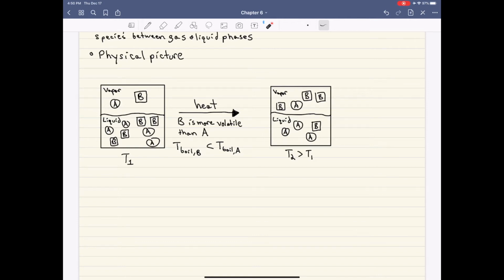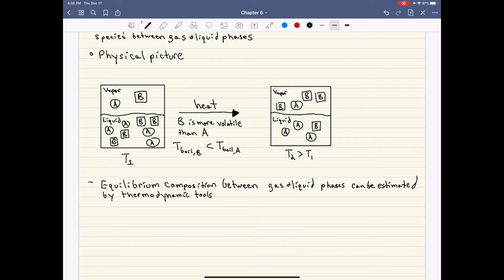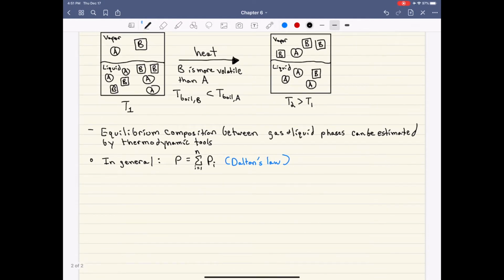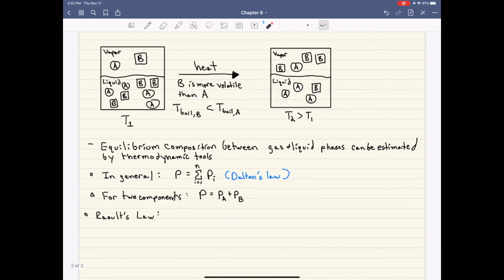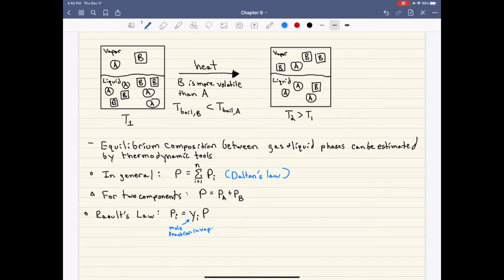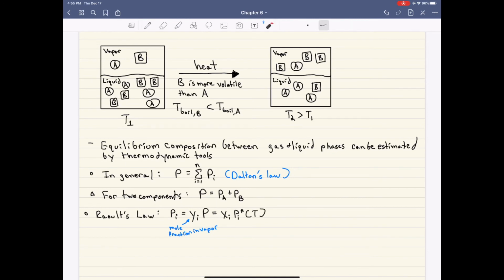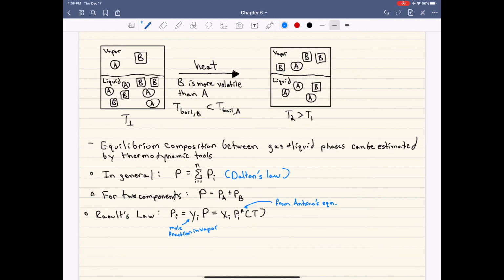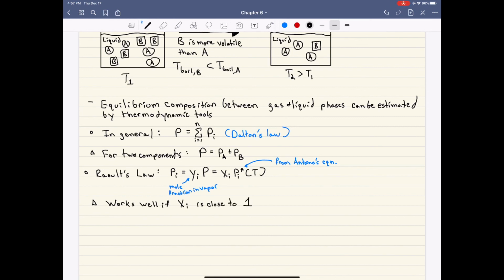20 Multicomponent gas and liquid systems part 2